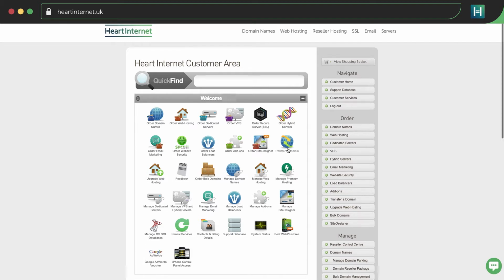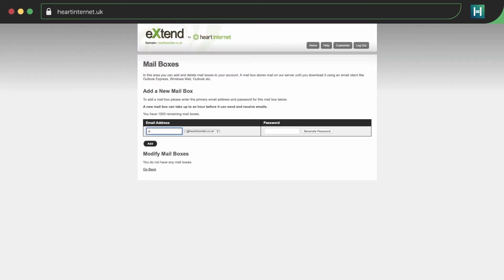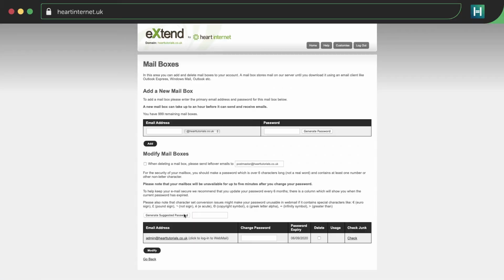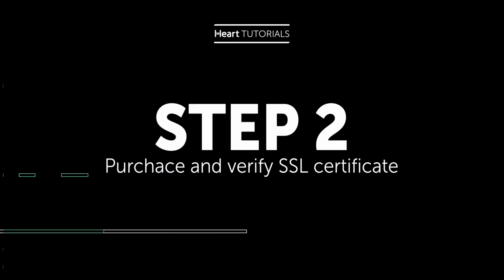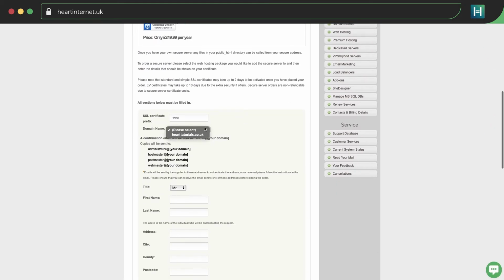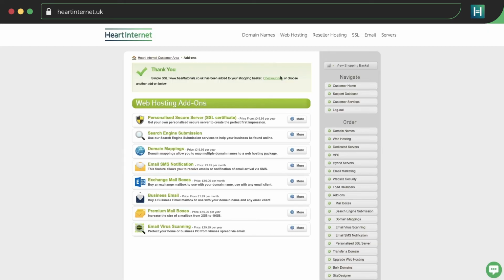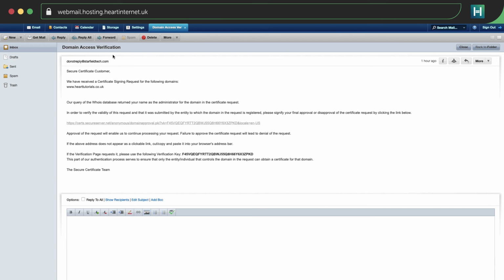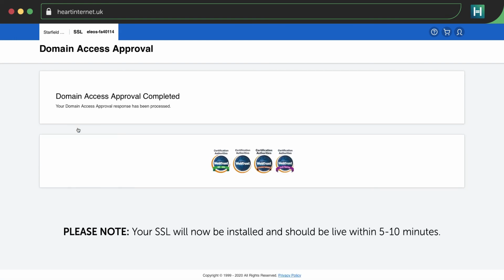SSL certificate tutorial: how do I set one up?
Get to grips with SSL certificates and learn how to set one up on your website.